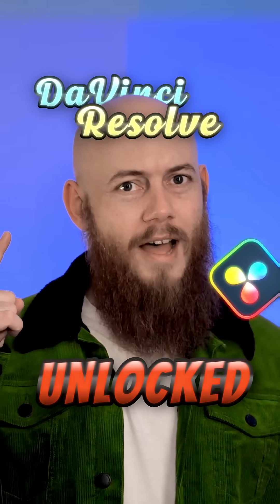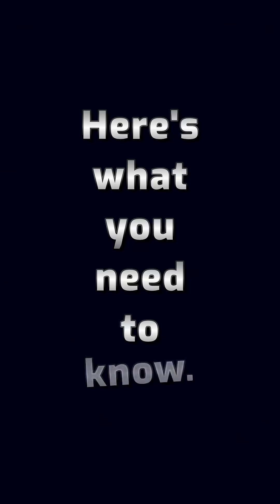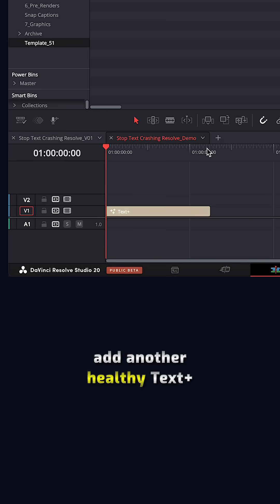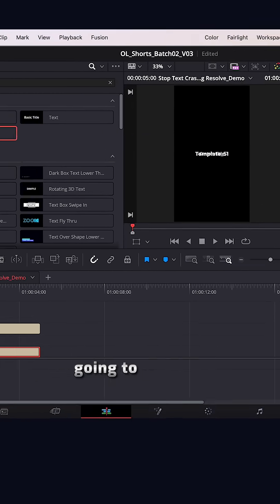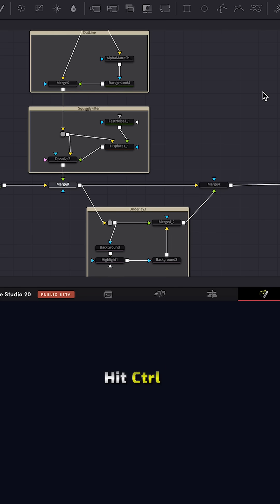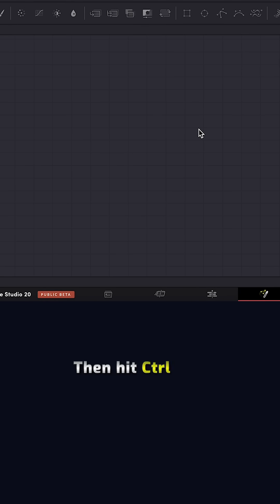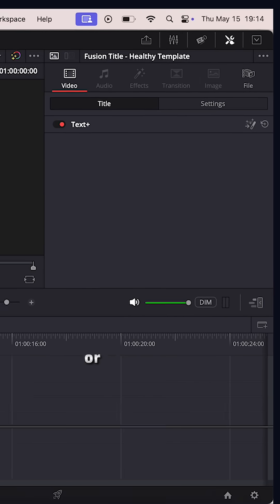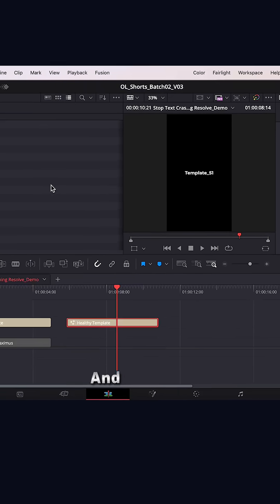Stop Text Crashing Resolve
If Snap Captions or DaVinci Resolve is crashing when creating captions, here's the most common culprit and how to fix it!